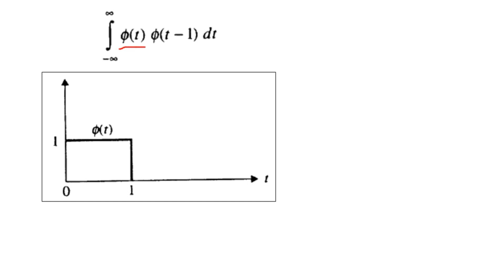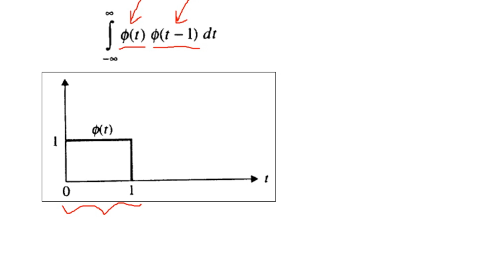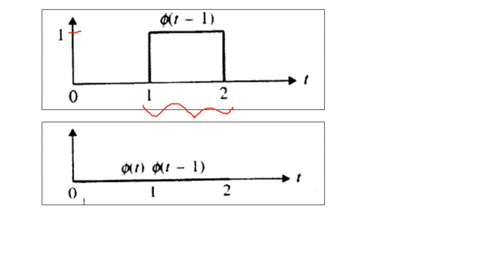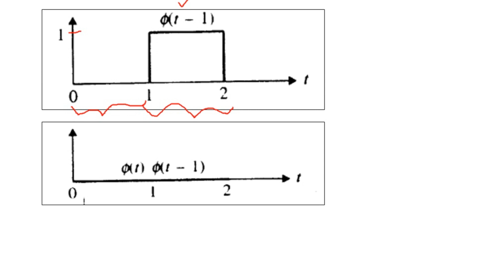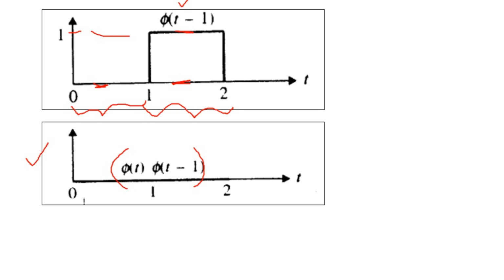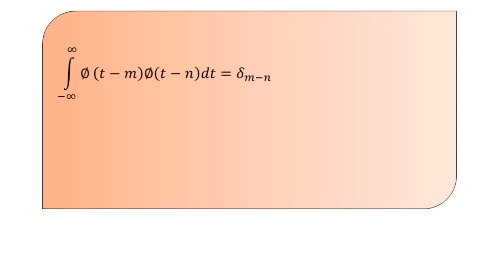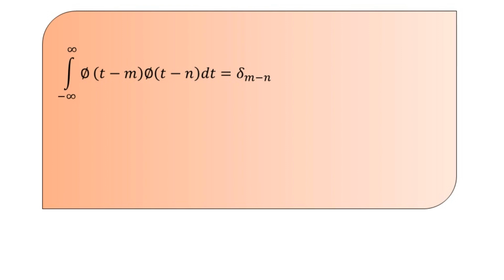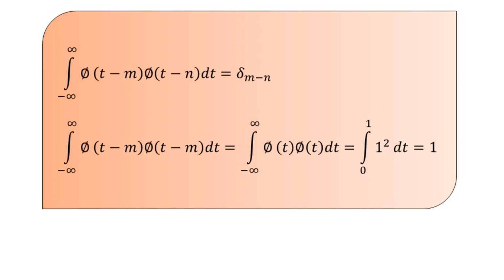Haar Wavelet Transform: Orthogonality of Translates | Wavelet Theory | Digital Signal Processing